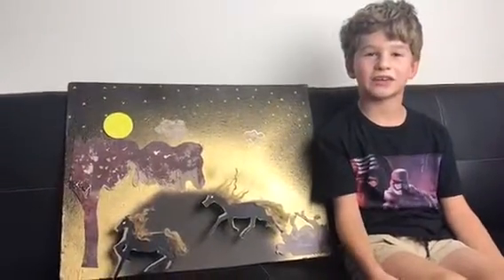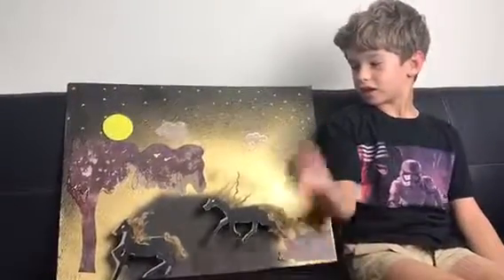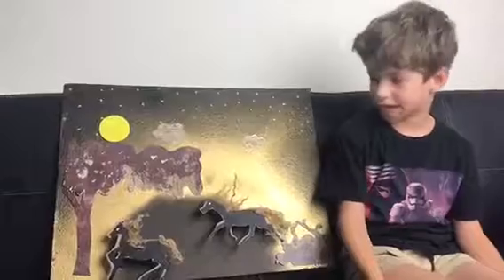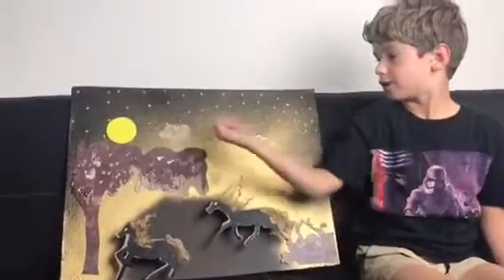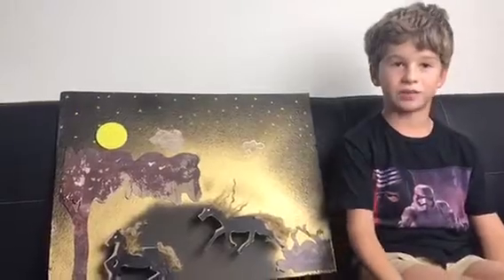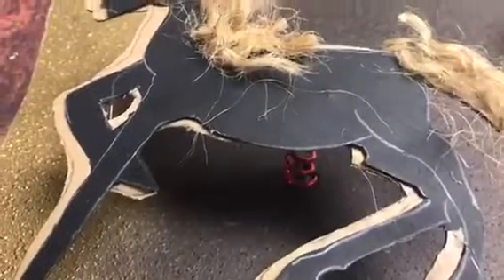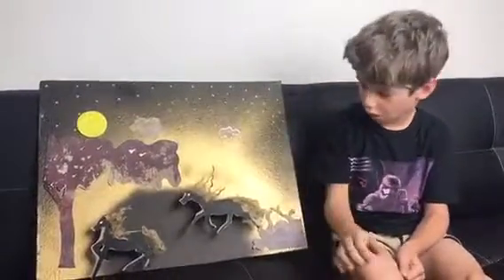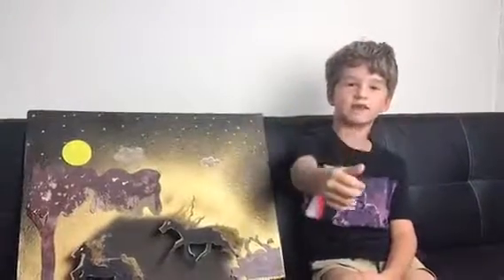Art Project "Horses"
Vili's Art Class "Colors of imagination "- creative class where kids are learning different art techniques and explore how to work with different materials such as foam board,aluminum,hot glue strings etc